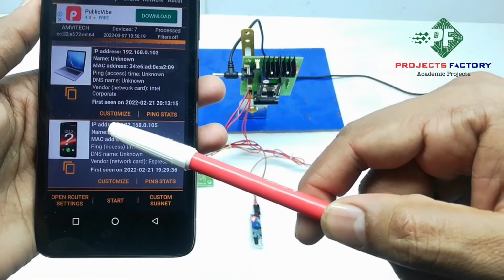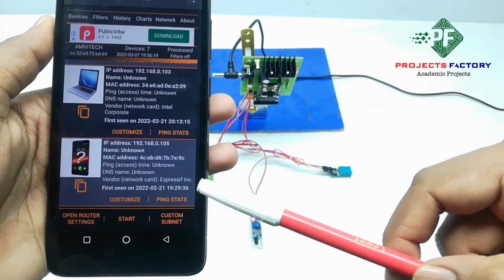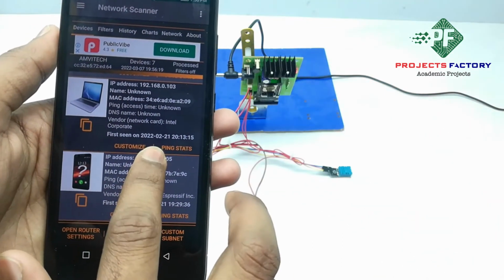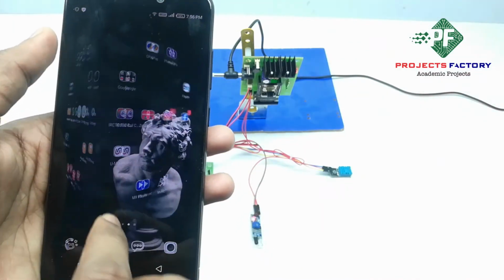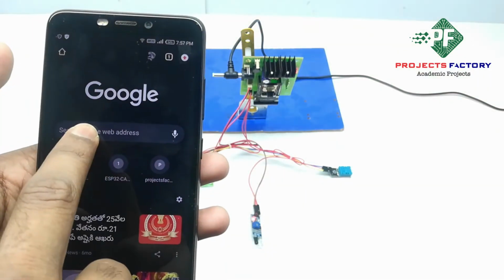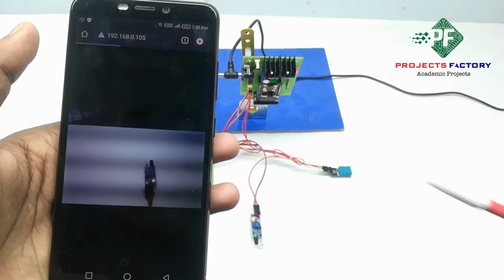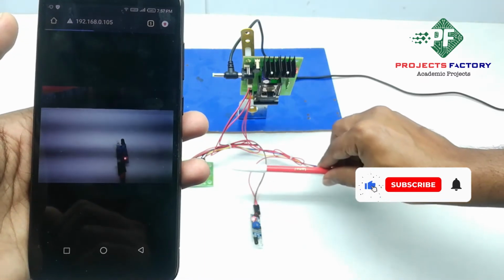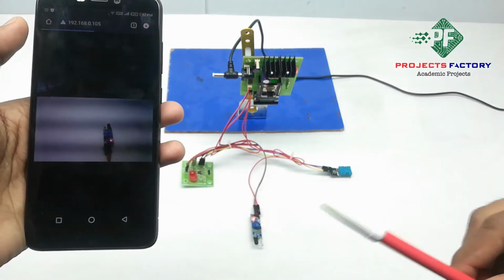Sensors Data Logger To Telegram Alert Using ESP32 CAM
Project short description:
Here demonstration of Sensors Data Logger To Telegram Alert Using ESP32 CAM. In this project we are using ESP32 cam and it can interfaced with DHT11and ir sensors . This DHT11 sensor can sense temperature and humidity and IR sensor helps to know the object is present or not and capture photo then send to telegram application. We can monitor sensors data in industries and space centers etc. This will provide high level security to any kind of premises.